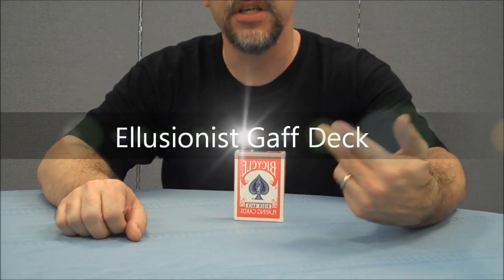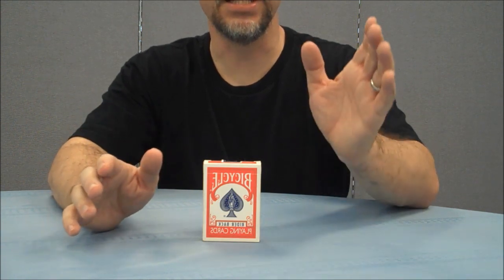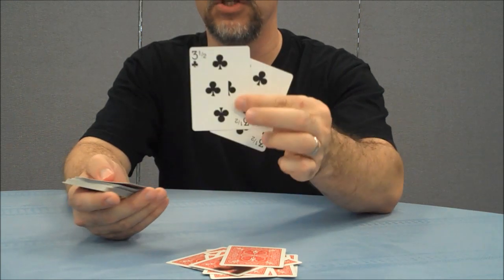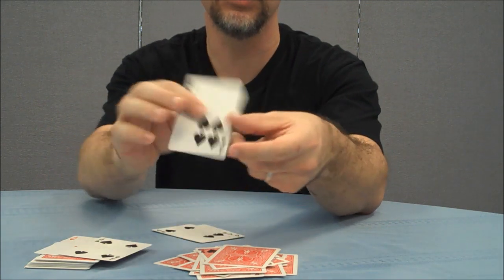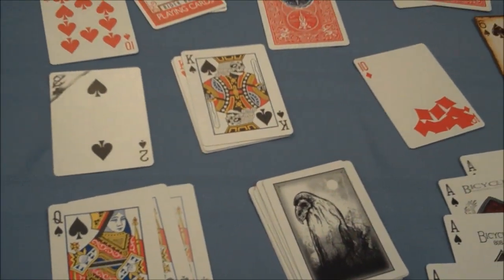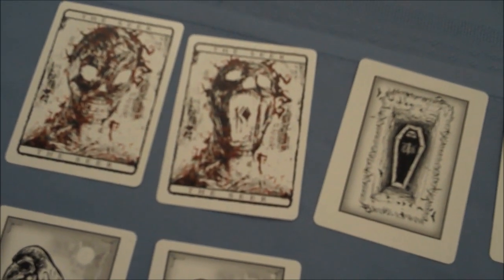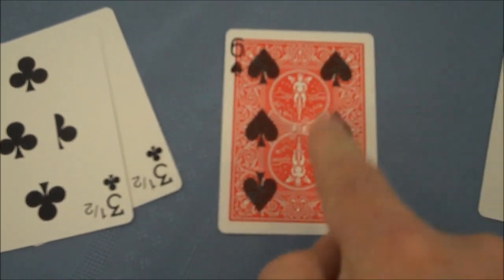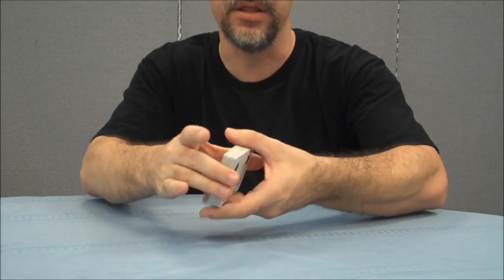Deck Review - Gaff Deck - Ellusionist - Magic Playing Cards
Check out the artist's pages:
➥ NOIXES

Playing Cards
Magic Tricks
Best Magic
Easy Magic
Learn Magic